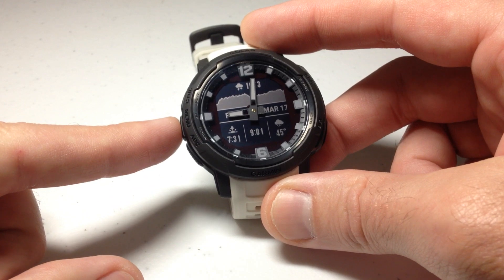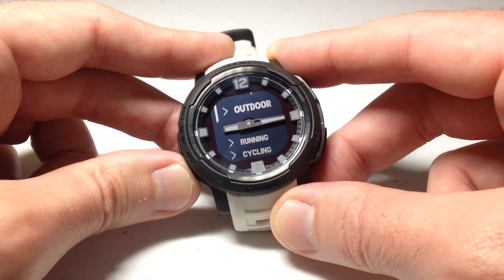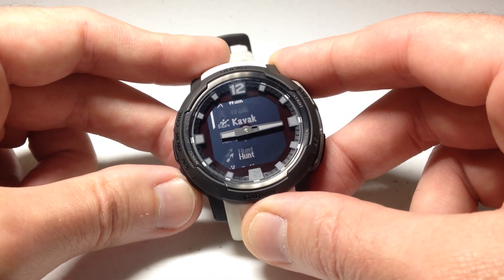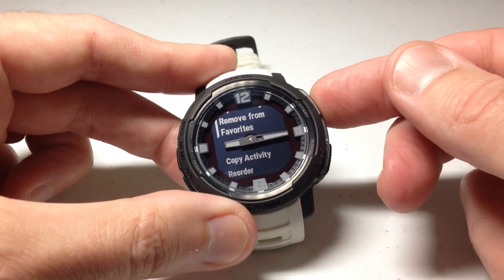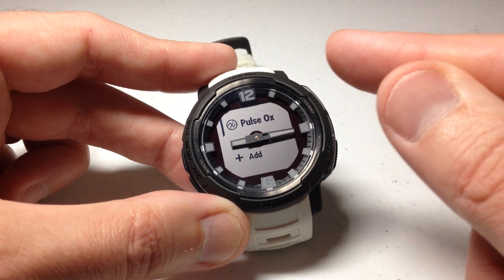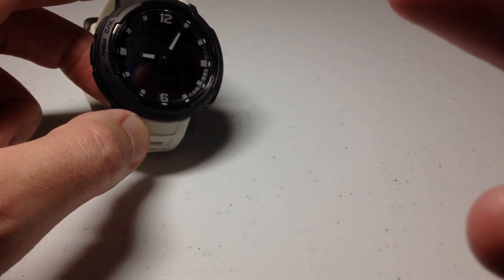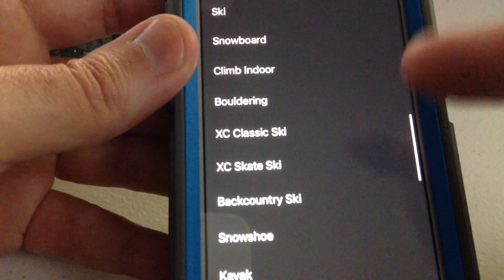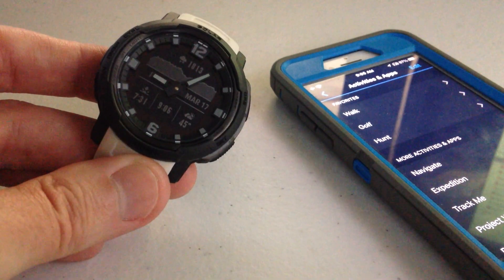Garmin Instinct Crossover | Edit and Rearrange Activities / Apps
Garmin Instinct Crossover: How to edit and rearrange your apps and activities